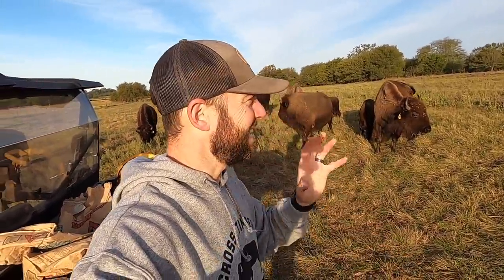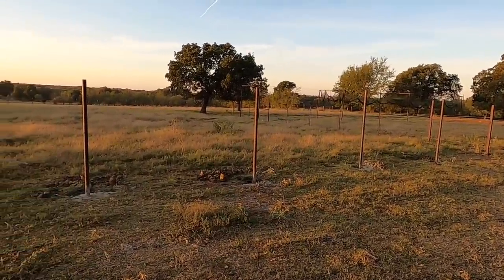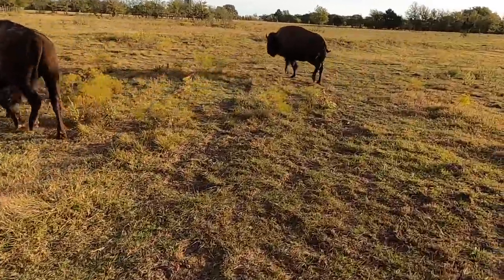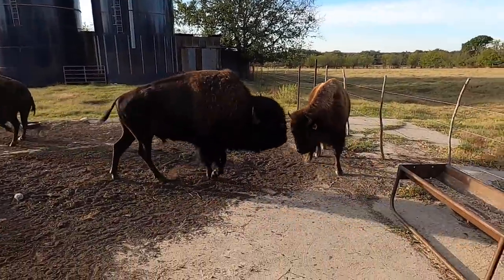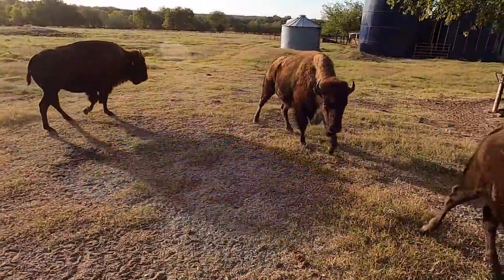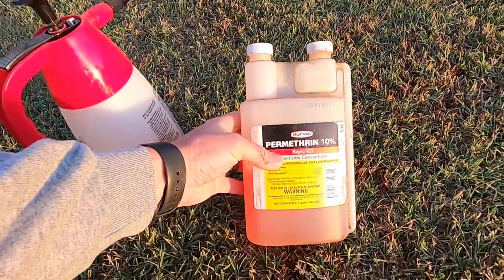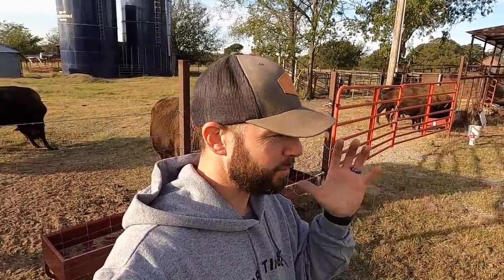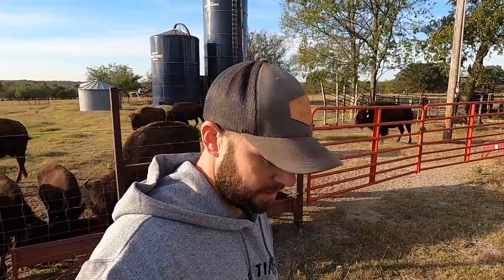Dunbar Did NOT Like That!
Redmond Minerals - Bison 90

dji Mavic Air: